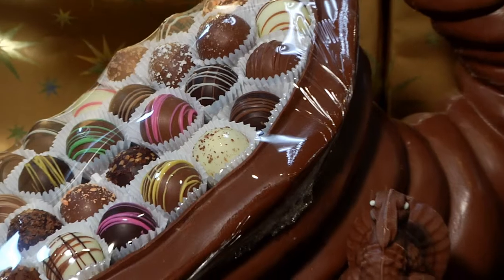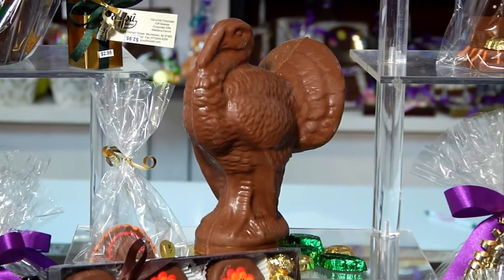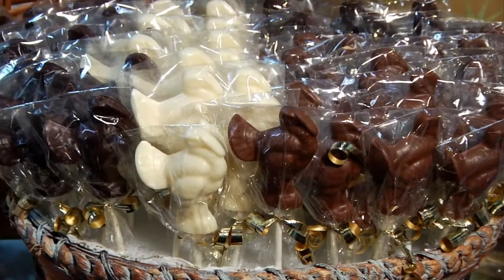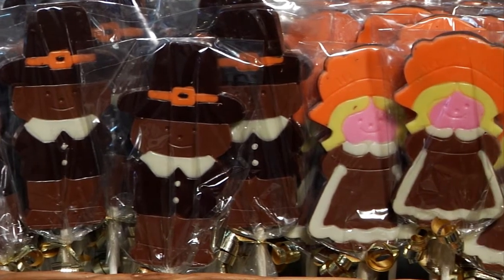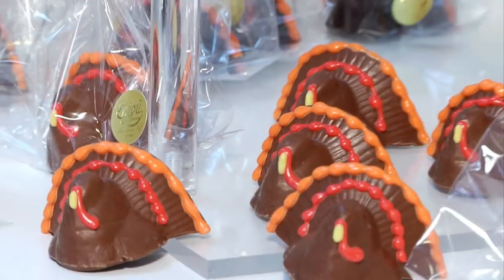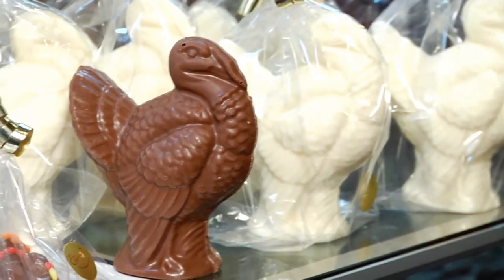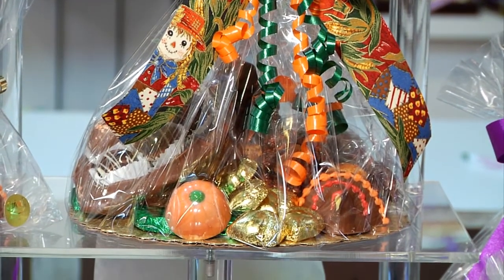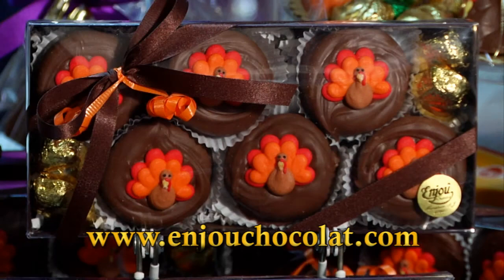Enjou Chocolat Thanksgiving Overview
Watch for an overview of some of our delicious holiday chocolates. Turkeys, Pilgrims, and more... Check out Enjou for more information and our complete line! Video shot by Grey Sky Films.